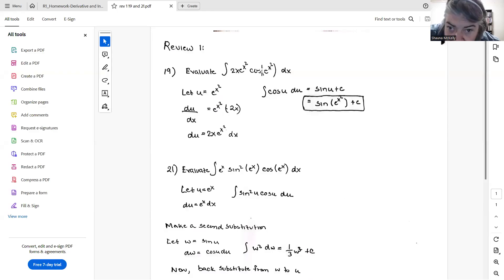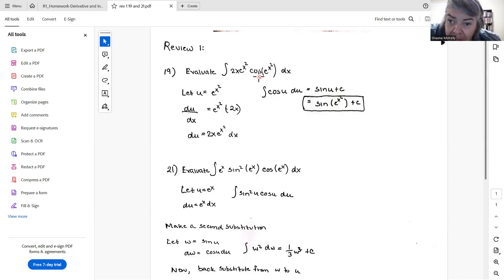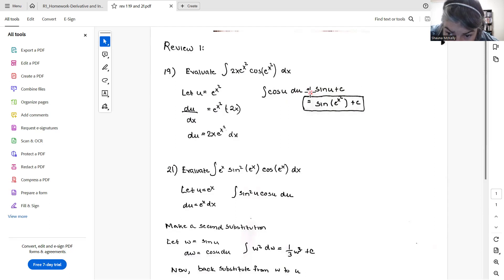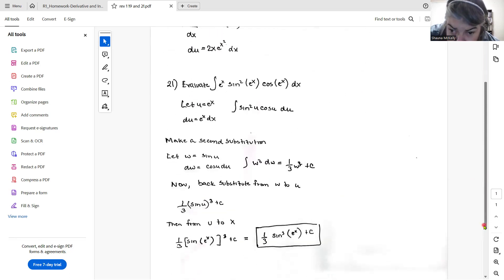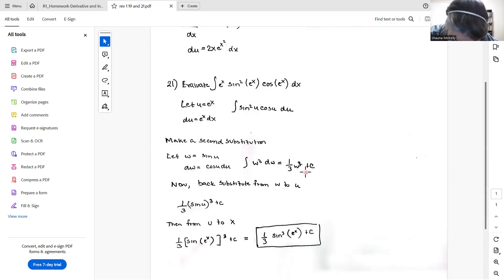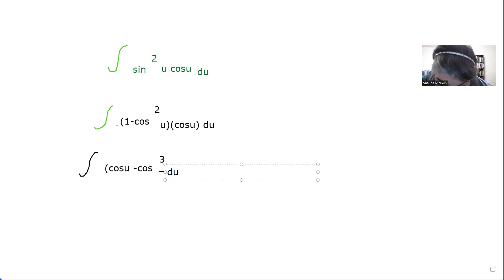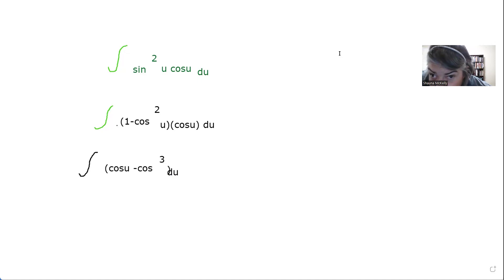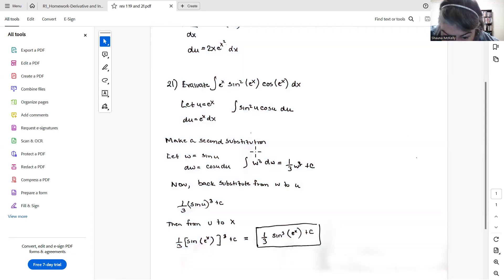Integration by Substitution Examples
In this video, Shauna briefly discusses two examples of using u-substitution to evaluate indefinite integrals.